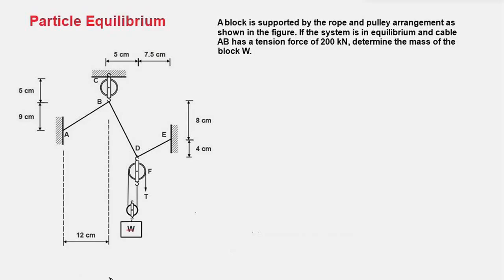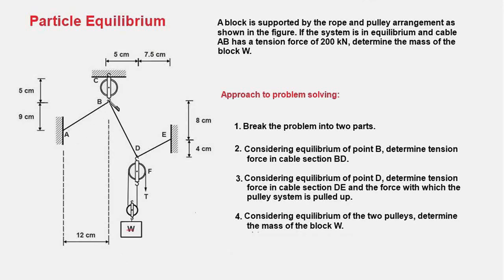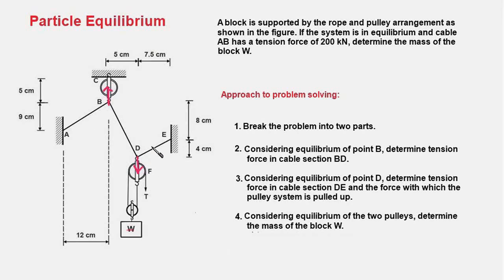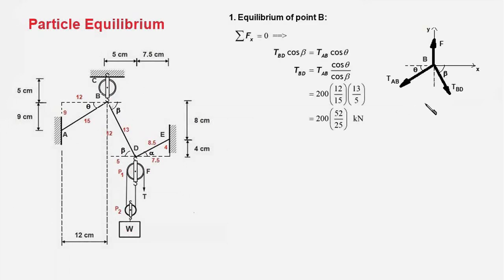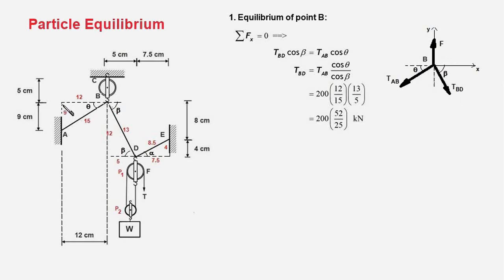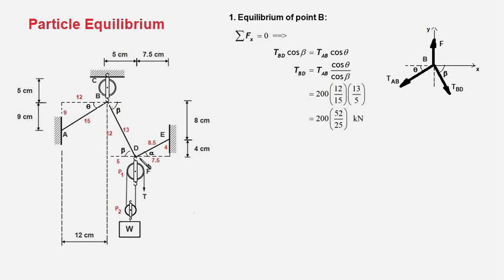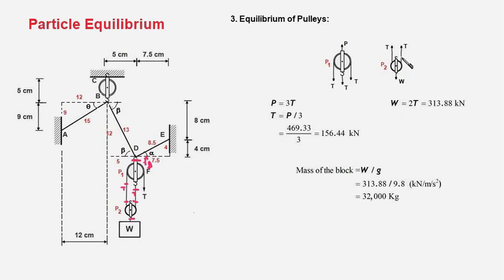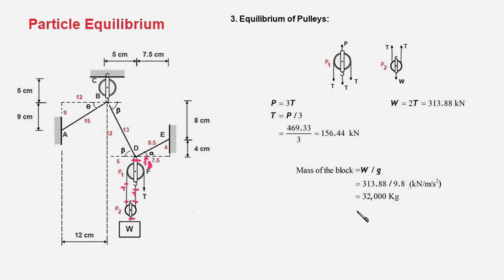4.7 Engineering Mechanics: Rope and Pulley arrangement - in equilibrium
This video tutorial explains equilibrium analysis of  a 'Rope and pulley' arrangement supporting a block.